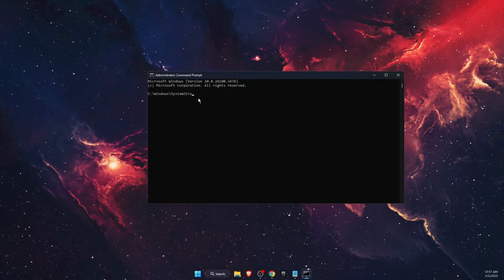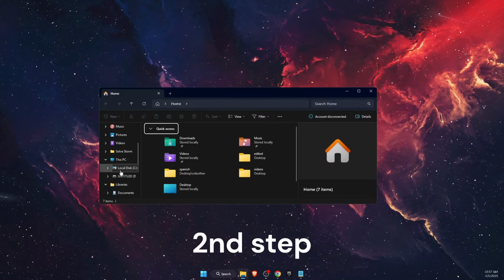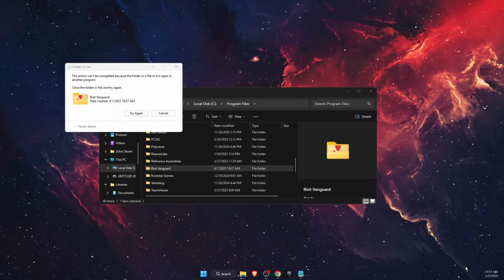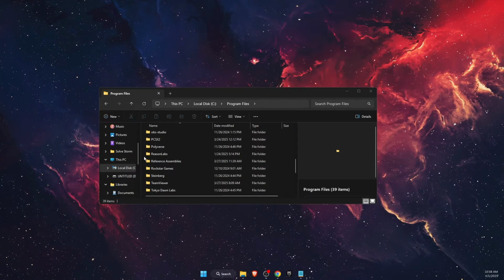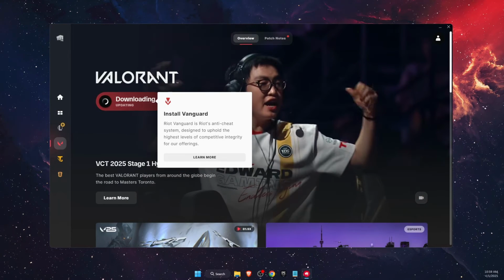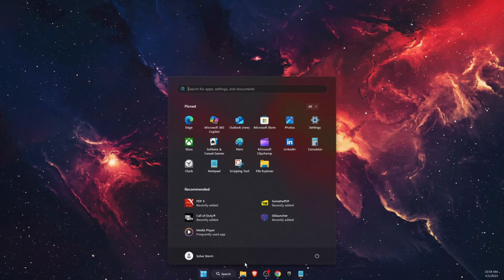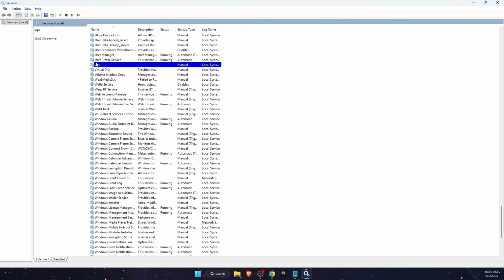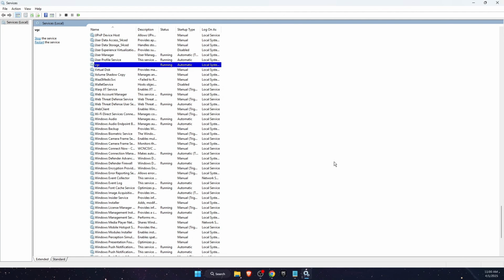How To Fix Valorant Error Code 57 - Vanguard Not Initialized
In this video I show you How To Fix Valorant Error Code 57 - Vanguard Not Initialized!